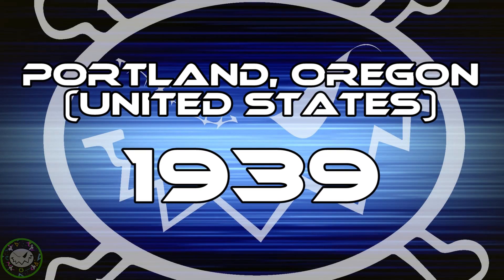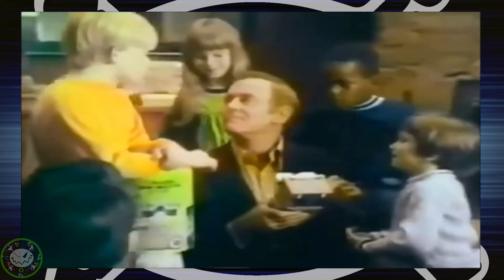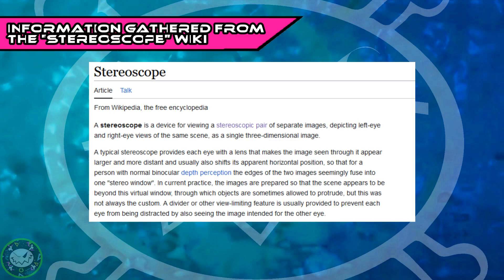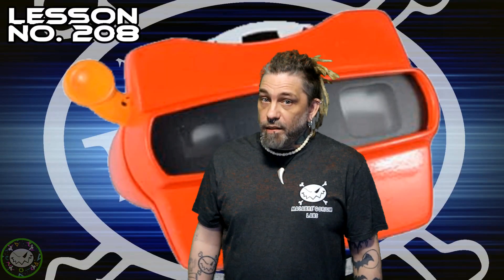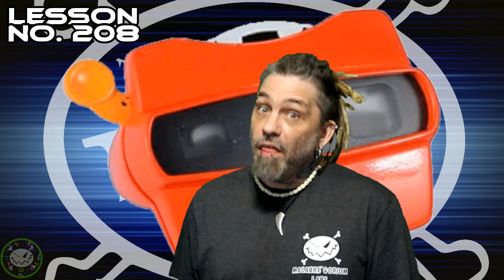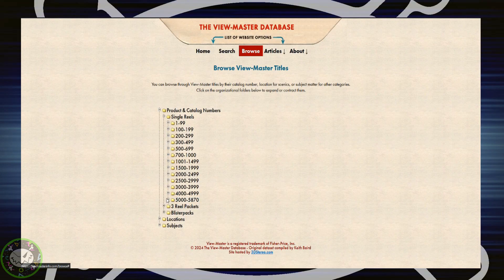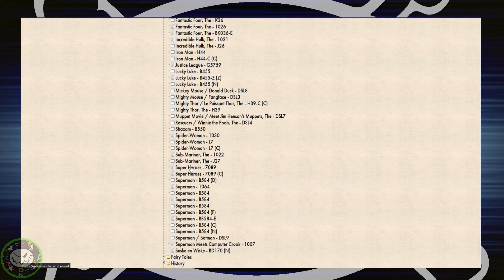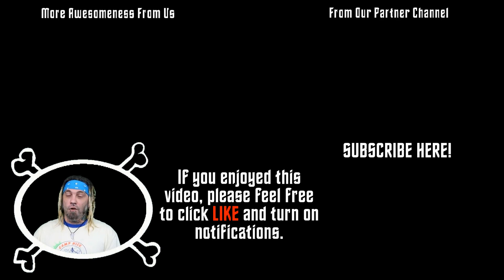The Vision Of THE ORIGINAL VIEW-MASTER - Fun, 7 Frames At A Time! - SOB Lesson No. 208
*Note: Something happened during the filming/editing process and there are two sections missing from this video, My apologies, things have been busy around here, and I am a one person team. I will make either a follow up or and extended cut of this video, but for now...

In Today's video we take a look at the legendary View-Master. A device used to being photos to life, and tell stories in amazing ways.